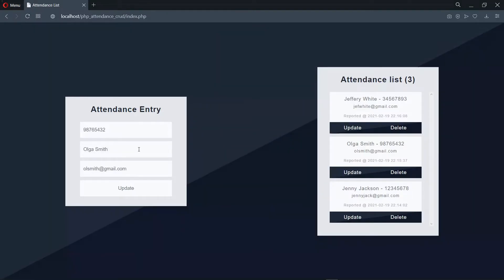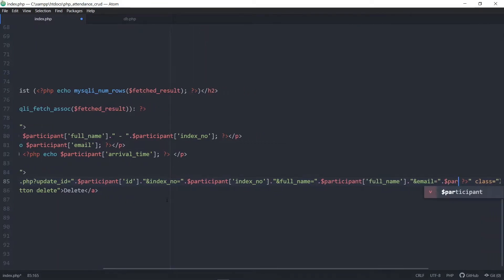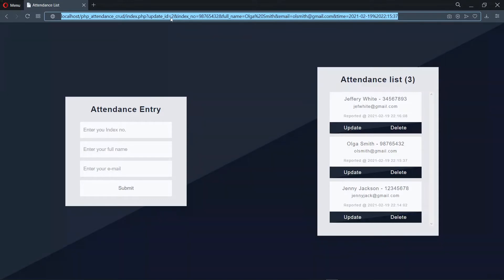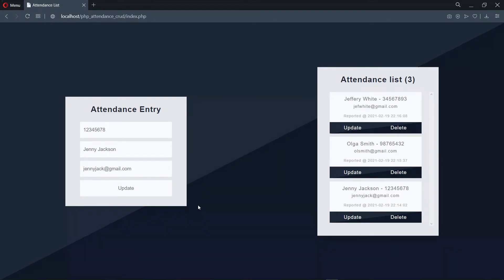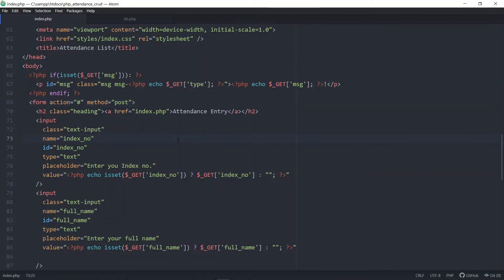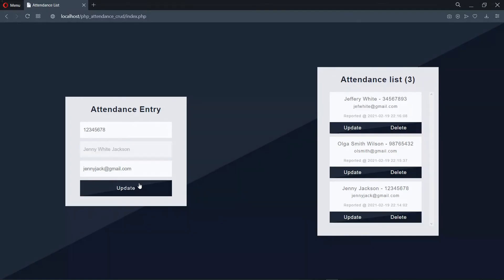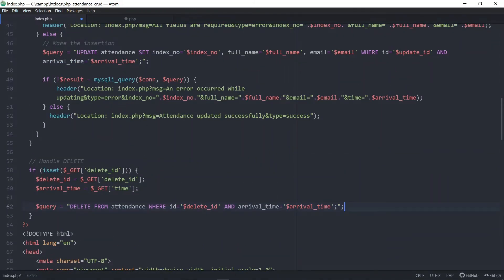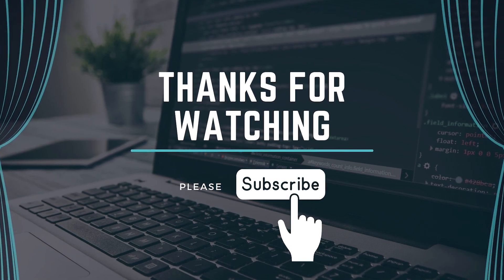How to Update and Delete data in PHP MySQL Database | PHP CRUD #5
In this video, we look at how to Update and Delete records in the MySQL Database from our PHP interface. Part 5.

NOTES

🔵This is the fifth part of our PHP & MySQL Attendance List CRUD Project series.

VIDEO RESOURCES

LET’S WORK

TOOLS USED